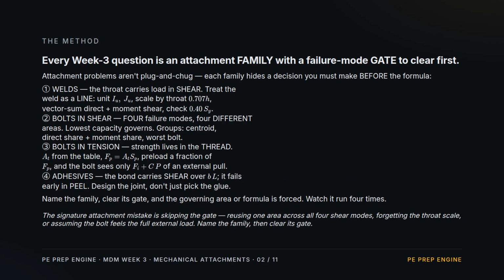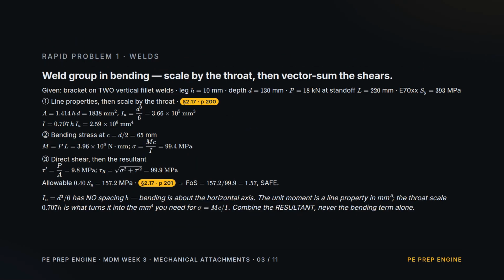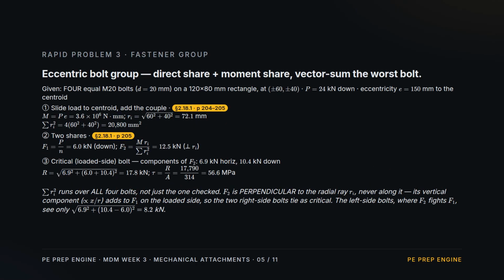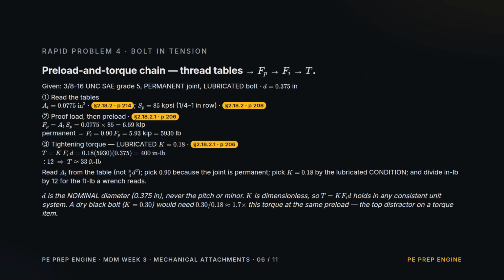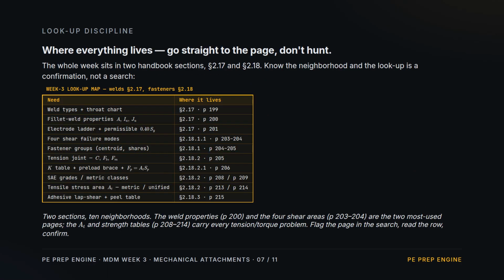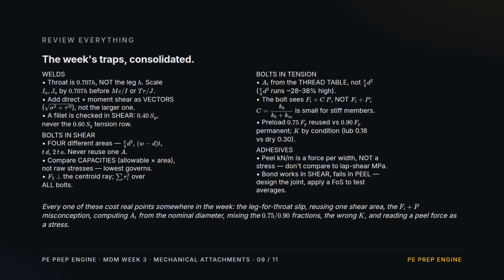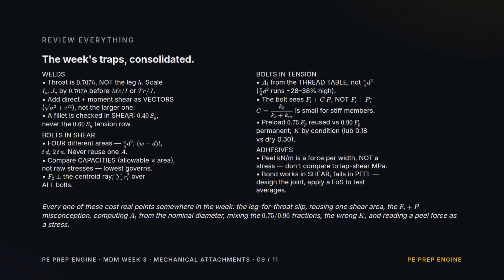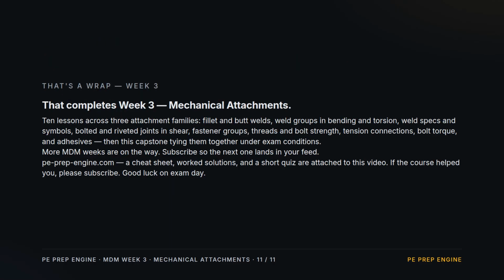Exam Strategy & Worked Attachment Problems — PE Mechanical MDM Week 3 (Lesson 10 of 10)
Exam Strategy & Worked Attachment Problems — Welds / Bolts / Fasteners / Adhesives — PE Mechanical MDM — (Lesson 10 of 10 · Capstone)

  • The Week-3 capstone — no new theory; put the whole toolkit to work under exam pressure across four rapid problems, then lock in the look-up discipline, the traps, and the time budget
  • The method: every Week-3 question is an attachment FAMILY with a failure-mode GATE to clear before the formula — welds carry load in shear on the throat; bolts in shear have four modes and four areas; bolts in tension put the strength in the thread; adhesives carry shear over the overlap and fail in peel
  • Rapid problem 1 (welds): a bracket on two vertical fillet welds, h = 10 mm, d = 130 mm, P = 18 kN at standoff L = 220 mm → A = 1838 mm², I = 0.707·h·Iu = 2.59×10⁶ mm⁴, bending σ = Mc/I = 99.4 MPa, direct τ' = 9.8 MPa, resultant 99.9 MPa vs 0.40·Sy = 157.2 MPa → factor of safety 1.57, SAFE
  • Rapid problem 2 (bolt in shear): F = 22 kN, d = 18 mm, t = 8 mm, w = 54 mm, edge a = 22 mm → capacities 38.2, 47.5, 43.2, and 28.2 kN. The short edge distance makes TEAR-OUT govern at 28.2 kN — not bolt shear; factor of safety 1.28, SAFE. Compare capacities, not raw stresses
  • Rapid problem 3 (fastener group): four M20 bolts on a 120×80 mm rectangle, P = 24 kN, e = 150 mm → M = 3.6×10⁶ N·mm, Σri² = 20,800 mm², F1 = 6.0 kN, F2 = 12.5 kN; the loaded-side bolt sees R = 17.8 kN and τ = R/A = 56.6 MPa
  • Rapid problem 4 (bolt in tension): 3/8-16 UNC grade 5, permanent, lubricated → At = 0.0775 in², Sp = 85 kpsi, Fp = 6.59 kip, Fi = 0.90·Fp = 5,930 lb, K = 0.18 → T = K·Fi·d = 400 in.-lb ≈ 33 ft-lb
  • Look-up discipline: the whole week lives in two sections — §2.17 (welds) and §2.18 (fasteners and adhesives). Navigate by neighborhood so the handbook is confirmation, not a search
  • Unit hygiene and time budget: kpsi ↔ MPa by ×6.89, torque in.-lb ÷ 12 = ft-lb, keep At and Sp in one system, and peel (kN/m) is never a stress. About 80 questions across a full day means a few minutes each — solve what you recognize, FLAG and return to the rest, and never leave a blank

  (Capstone — these are the anchors reused on the worked-problem slides; the strategy slides carry none.)
  • §2.17 · p 200 — fillet-weld properties and the throat scale I = 0.707·h·Iu (rapid problem 1); §2.17 · p 201 — permissible shear 0.40·Sy
  • §2.18.1.1 · p 203–204 — the four shear failure modes and their areas (rapid problem 2)
  • §2.18.1 · p 204–205 — fastener-group centroid and the direct + moment shares (rapid problem 3)
  • §2.18.2 · p 208 / p 214 — SAE grades and unified At; §2.18.2.1 · p 206 — proof load, preload brace, and torque T = K·Fi·d (rapid problem 4)

This is lesson 10 of 10 in the Machine Design & Materials — Week 3 (Mechanical Attachments) course. Lessons are sequenced — start at Lesson 00 if you're new.